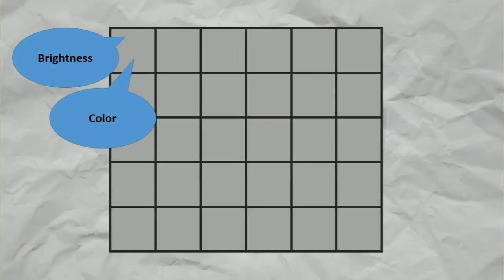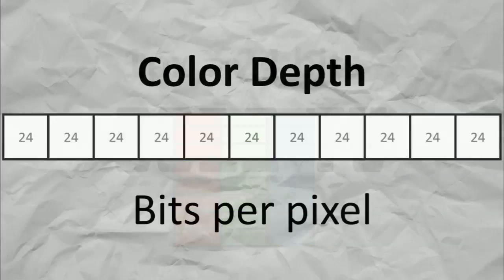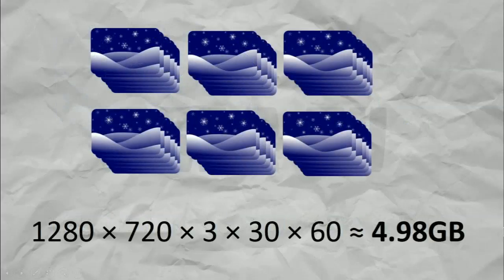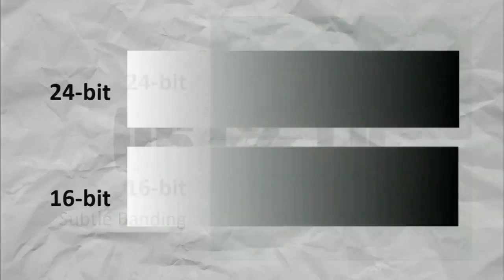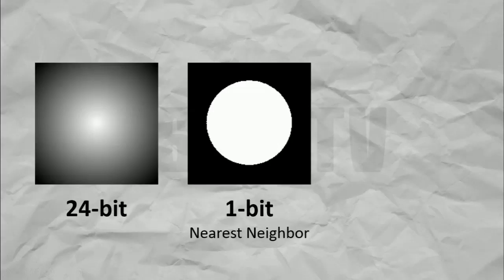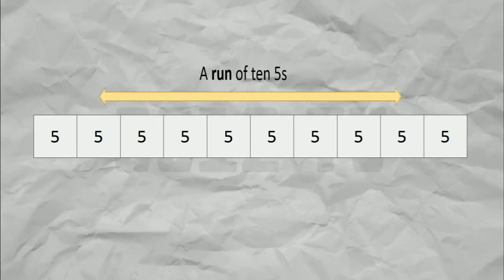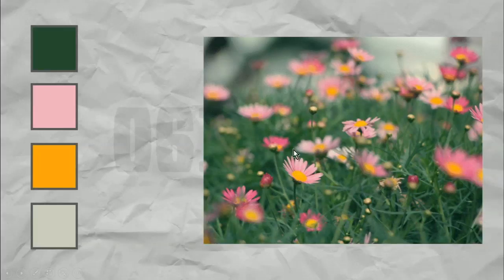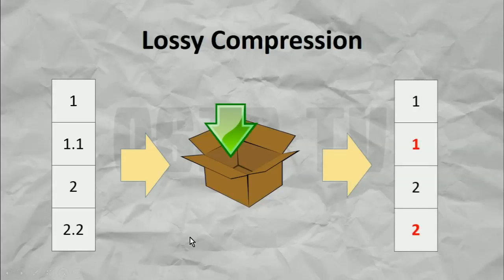Image Representation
Intuitively, we can imagine what an image is. But what about for computers? How do computers represent and stores pictures on a disk, a medium that only works in bits and bytes?

In this episode, we study some of the techniques used, making reference to related theories like the Tristimulus Theory for the representation of color. We also learn about numerical representation on disk using bits and bytes, as well as how we can used techniques such as indexed color and dithering to reduce file size while retaining quality.

Finally, we also look at some compression techniques like run-length encoding and Huffman Coding (very briefly) to see how we can further reduce upon file size.

= 0612 TV =
0612 TV, a sub-project of NERDfirst.net, is an educational YouTube channel. Started in 2008, we have now covered a wide range of topics, from areas such as Programming, Algorithms and Computing Theories, Computer Graphics, Photography, and Specialized Guides for using software such as FFMPEG, Deshaker, GIMP and more!